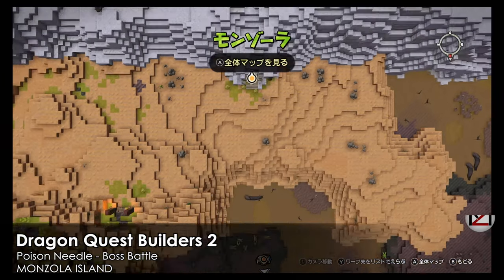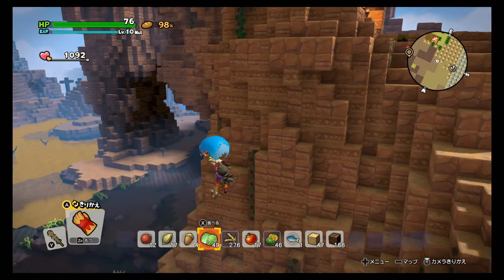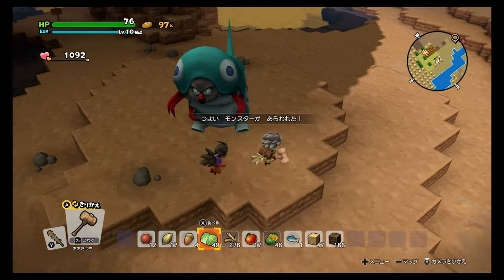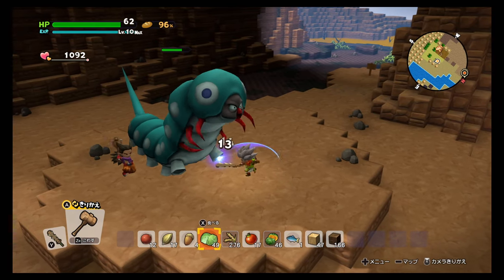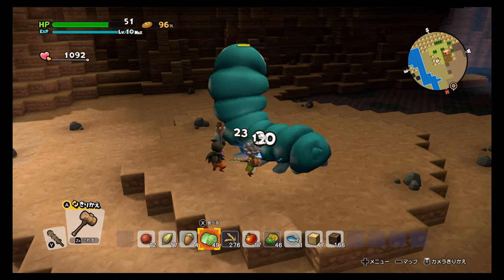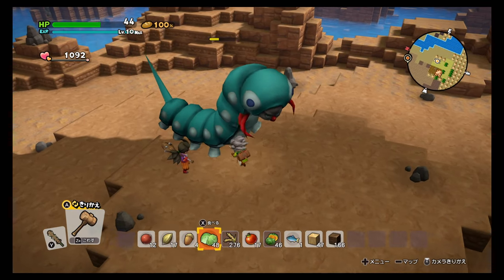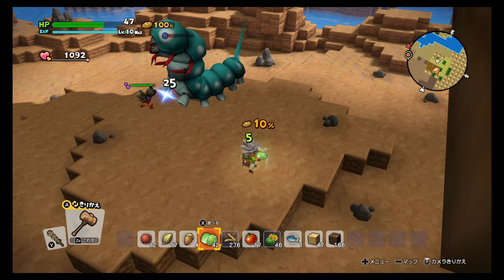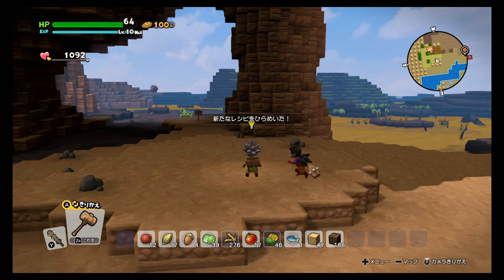Dragon Quest Builders 2 - How to get the Poison Needle Guide (Furrowfield)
This is a guide to show you the location and how to get the poisonous needle weapon to inflict poison damage.